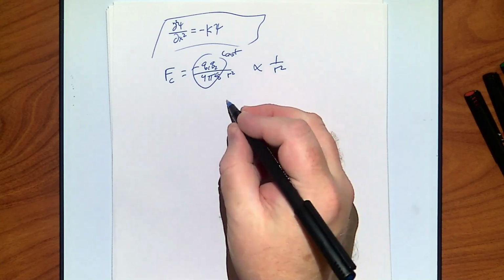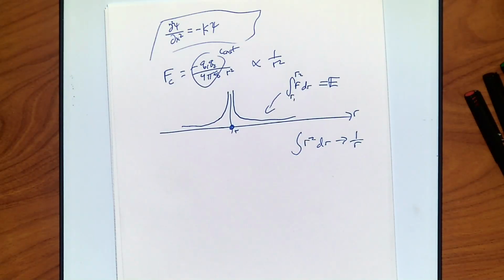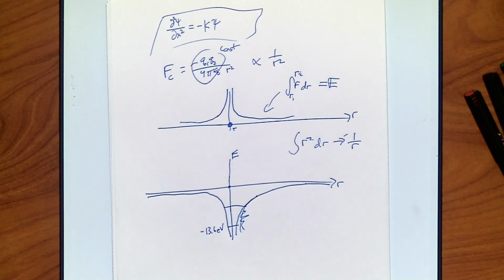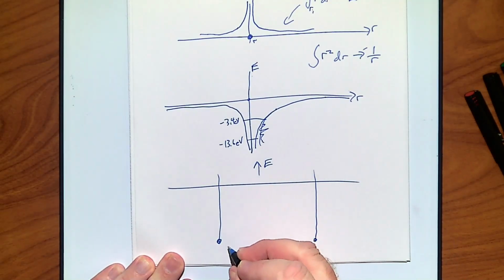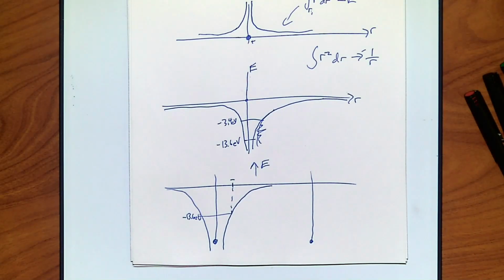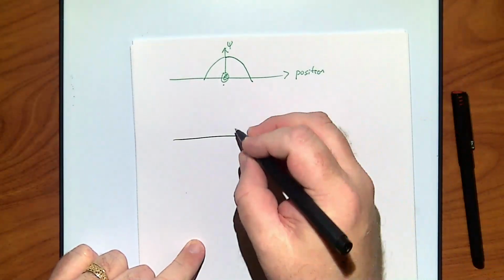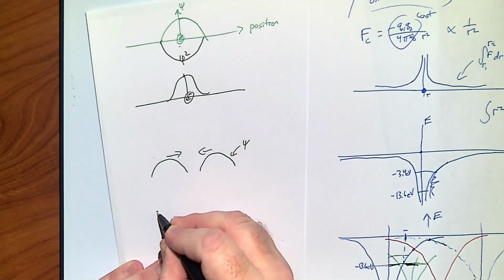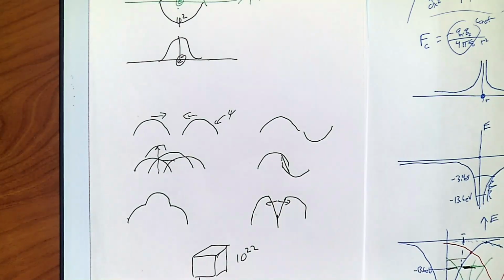ADL01 20240827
Syllabus, understanding band structure